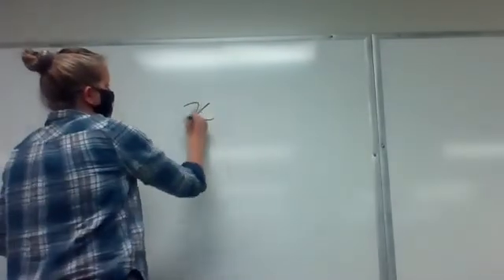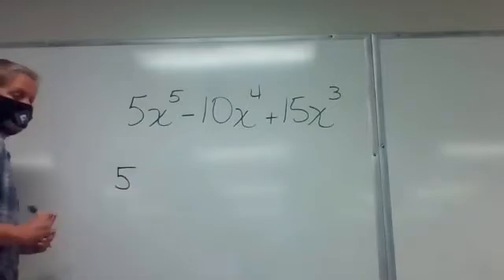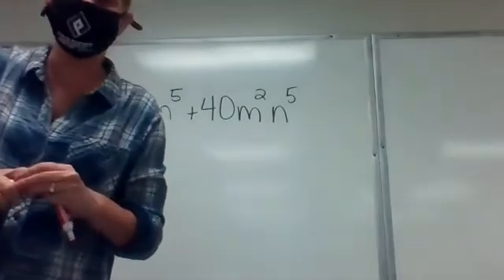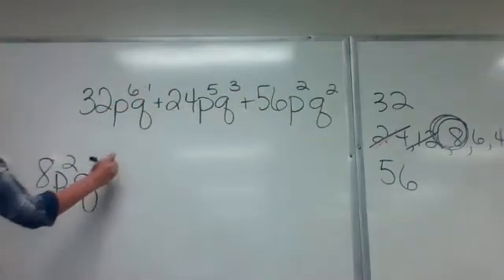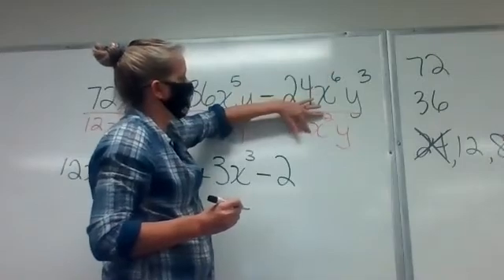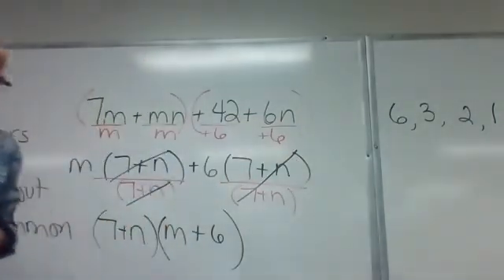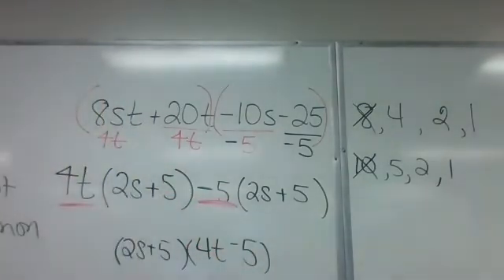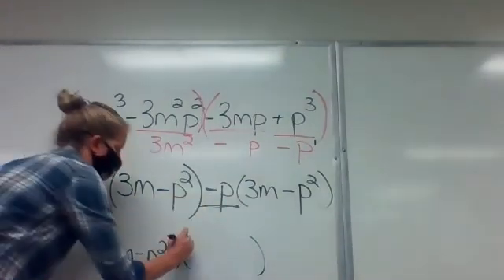Foundations of Algebra Section 6.1